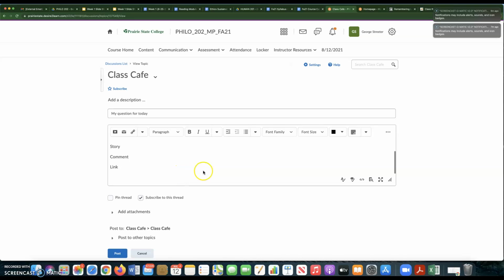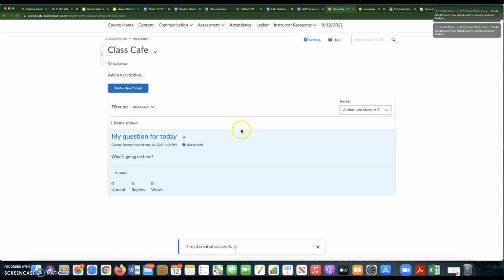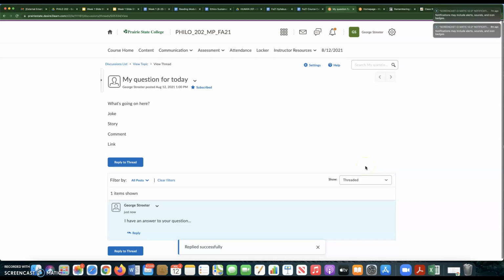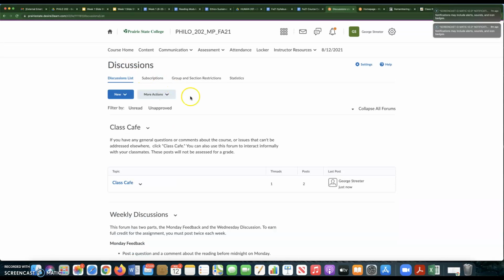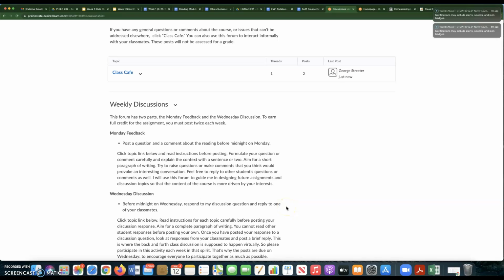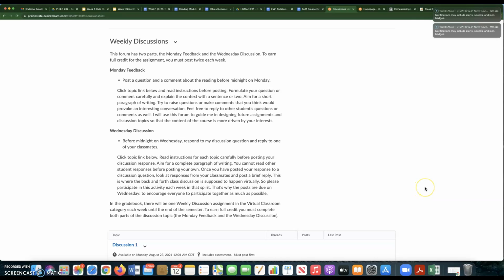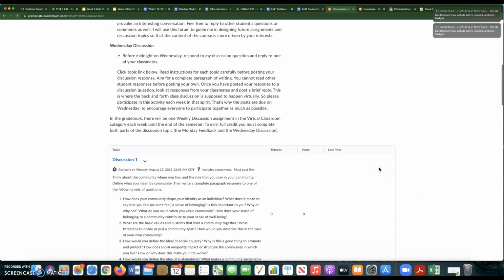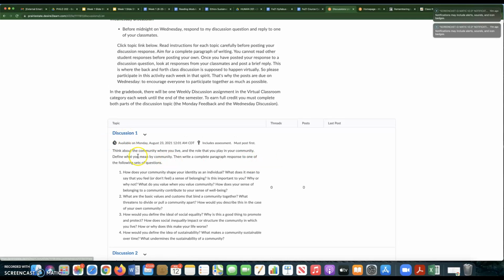Discussion Forums Fa21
This video explains the nuts and bolts of D2L discussion forums for this class.